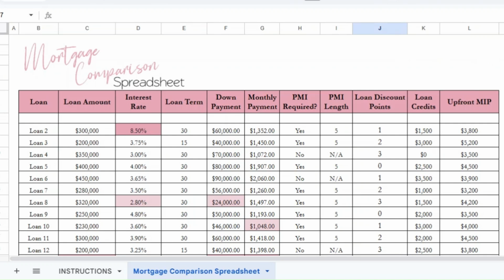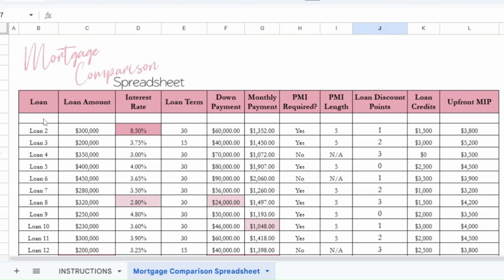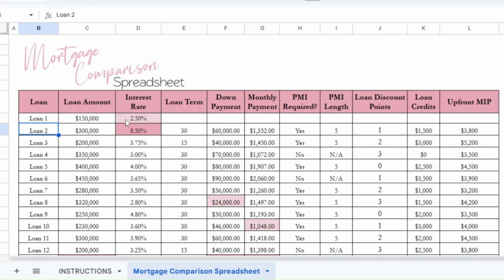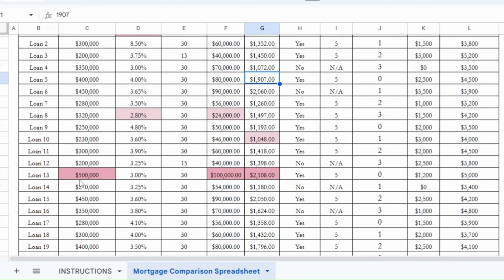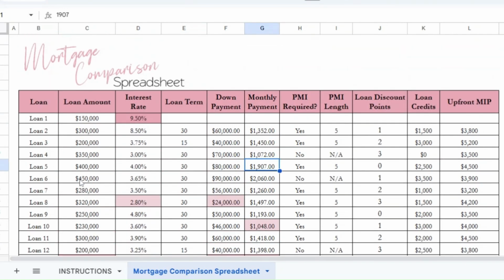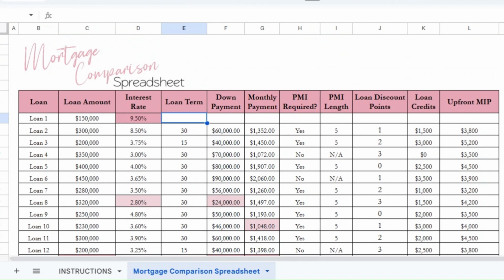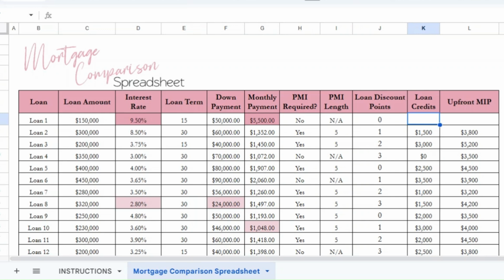Mortgage Comparison Spreadsheet Template, Loan Cost Analysis, Mortgage Shopping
This loan comparison template is perfect for a loan officer or mortgage broker to compare loan options to clients.  This cost analysis template is perfect because it automatically shows which loan amount, interest rate, down payment, and monthly payment are the highest and lowest amounts.

Gwen